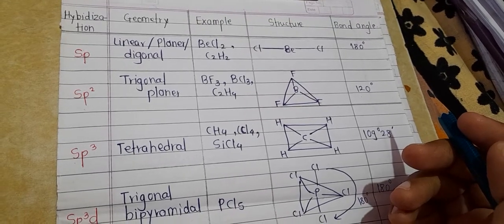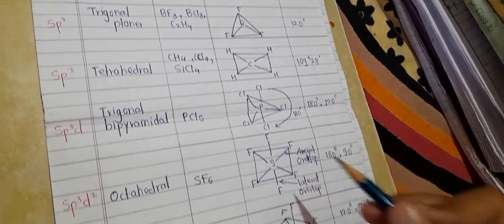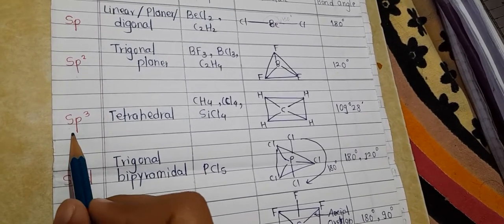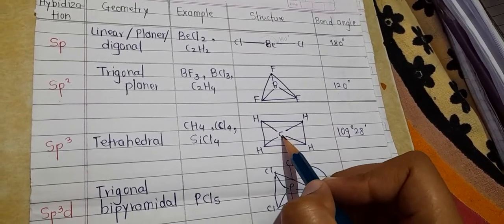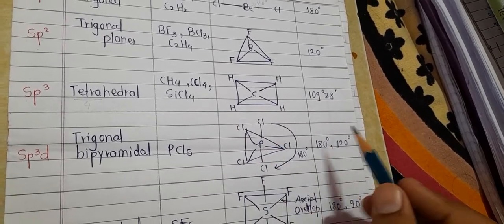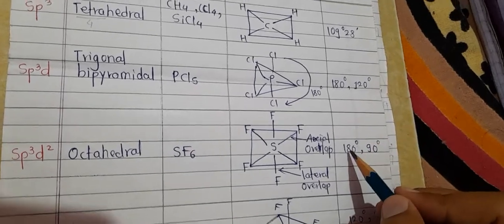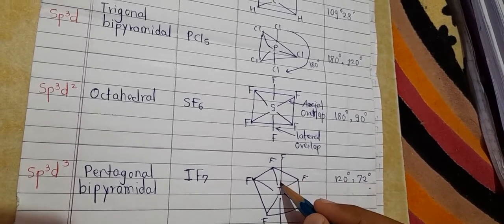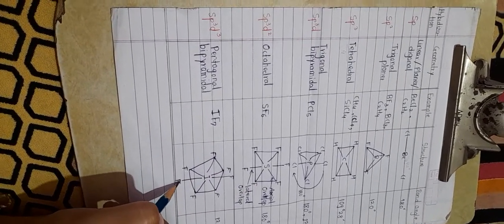Types of Hybridization with their geometry, examples, structure & bond angle | Basic Chemistry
In these video I explained types of Hybridization with their geometry, examples, structure & bond angle.